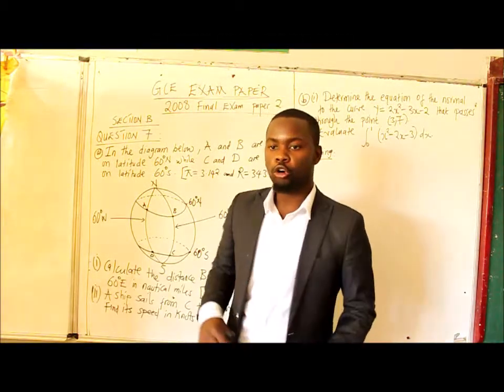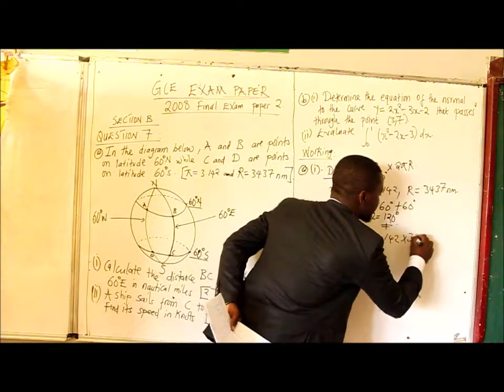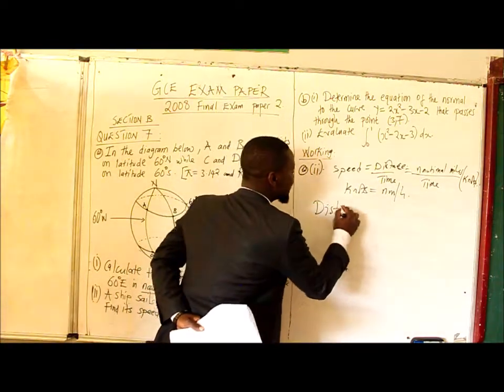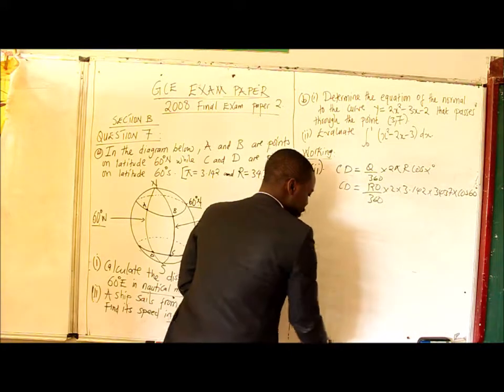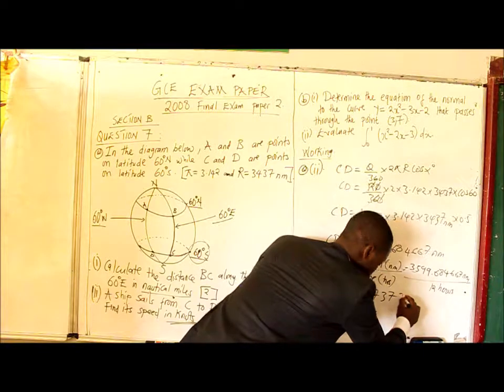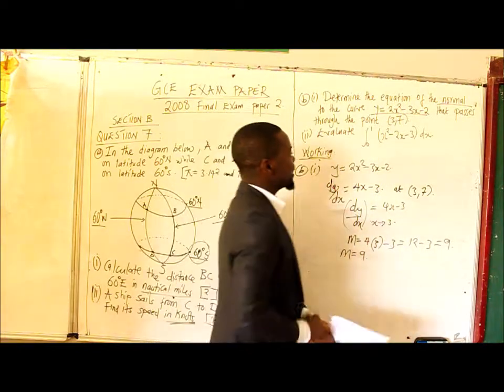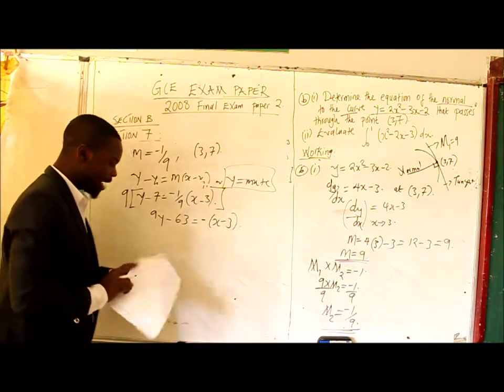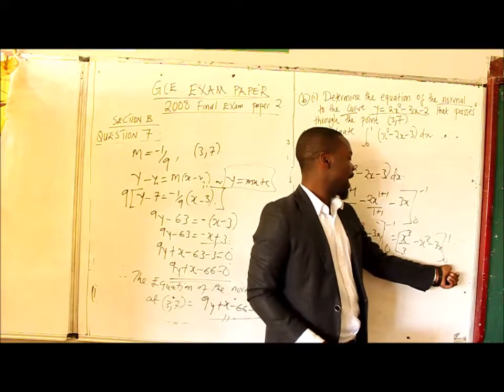2018 PAPER 2 GCE Q7